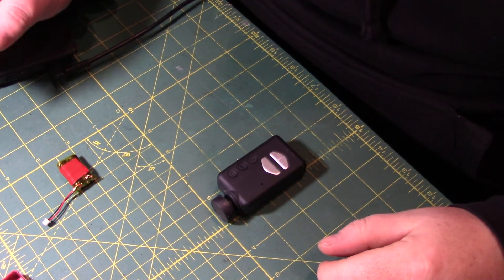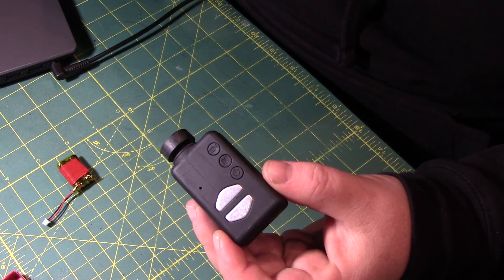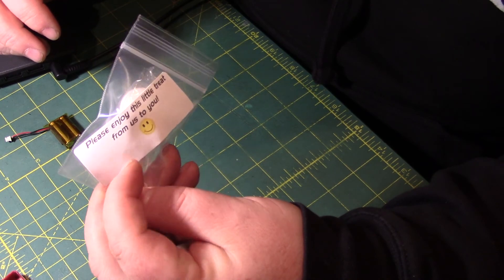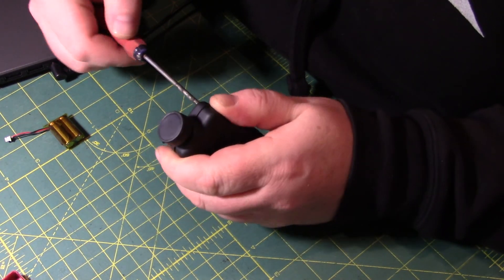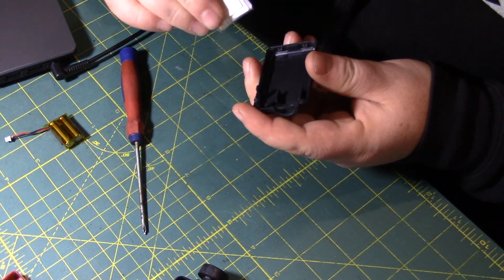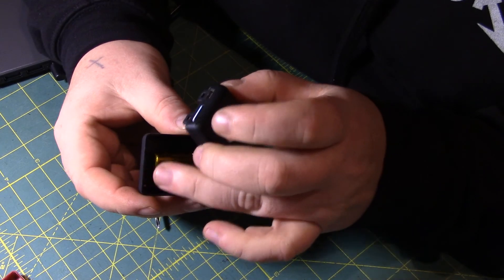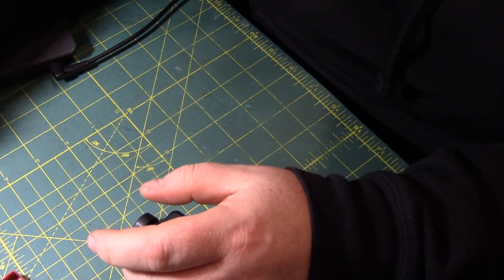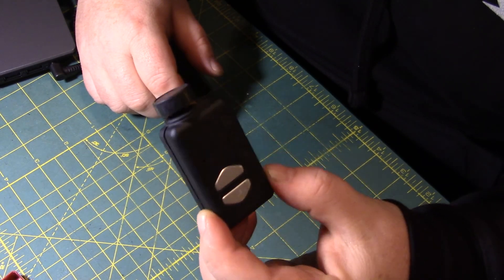Replacing Mobius Battery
Killed my lipo batt in my mobius by running a 5v constant power in my bigger models.

This Super Capacitor is used to replace the standard LiPo battery that come in the Mobius camera. The Super Capacitor is useful and suggested when using the Mobius ActionCam as a driving recorder where continuous power is supplied to the camera during operation. LiPo batteries don’t respond well to this sort of situation and may cause  shortened battery life.
The Super Capacitor is not a battery, so once installed the camera must be exteranlly powered for use.
Replacing the Battery with Super Capacitor: Battery can be changed by removing (2) screws on bottom, front of case, sliding and lifting cover off. Existing battery is stuck to the inside of case with double sided foam tape; unplug the 2 pin connector from the Printed Circuit Bd and remove battery. Assemble new Super Capacitor by pealing liner from foam tape and locating in the same position as the battery just removed. Plug wires/connector into PCBd connector noting that it only plugs in one orientation. (Red wire closest to wall) Insure wires do not get pinched, re-assemble cover and screws.